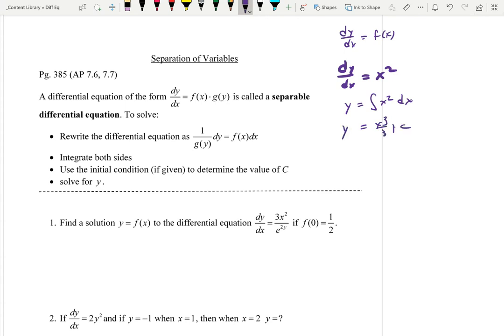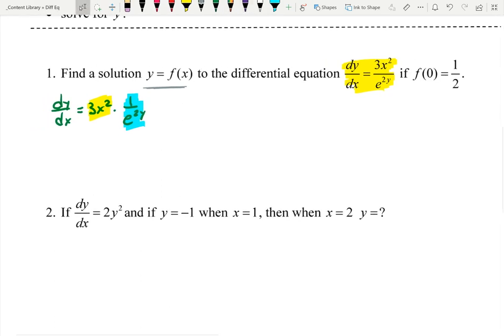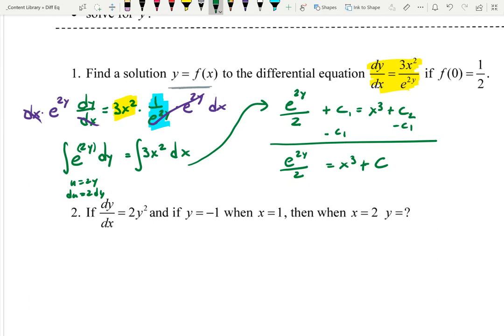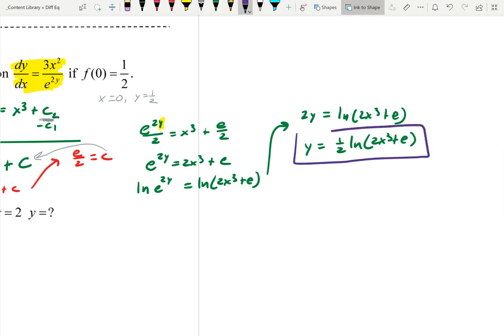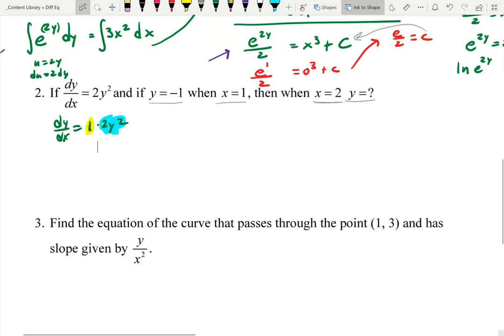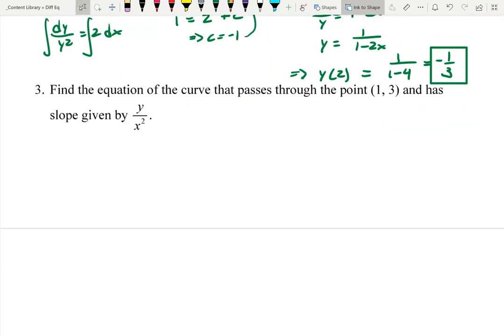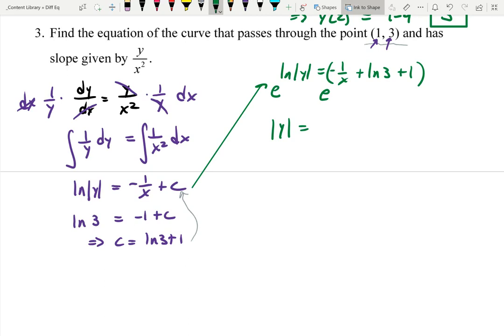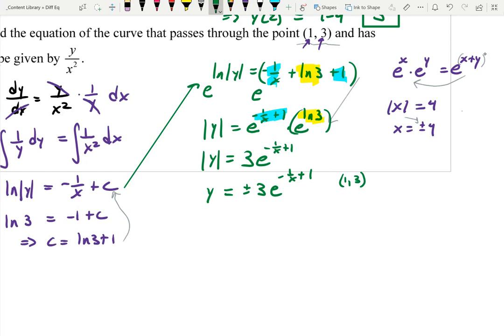AP Calc Separation of Variables